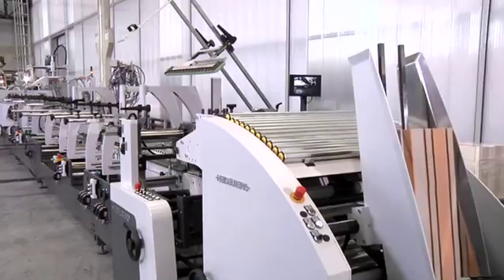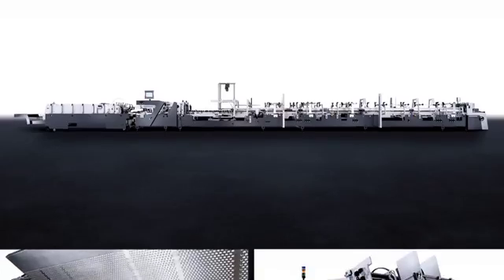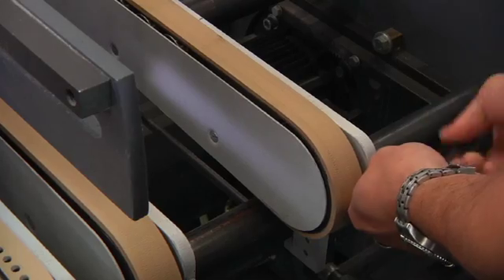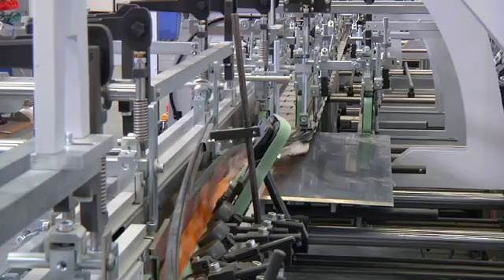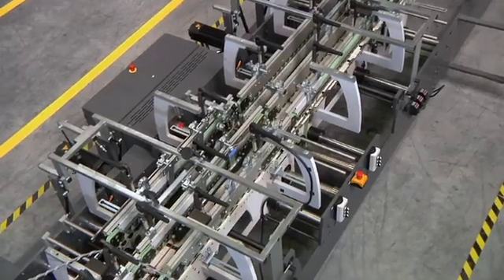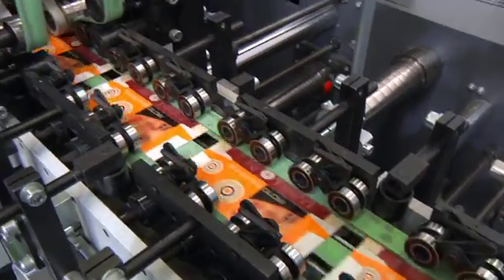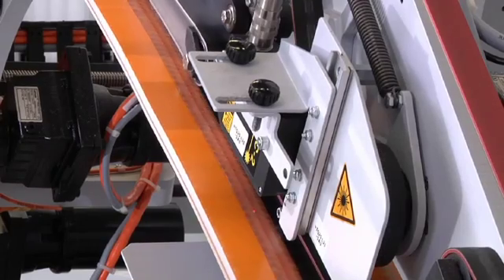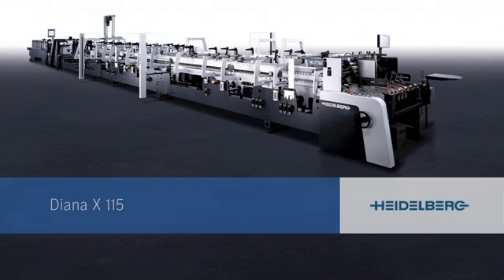The Diana X 115: A showcase for cutting edge technology.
In this video, we will walk you through the different features of Heidelberg's peak performance folder-gluer.  With this machine, you are ideally placed to tackle future challenges on the packaging market and also have the opportunity to actively shape the market's future.